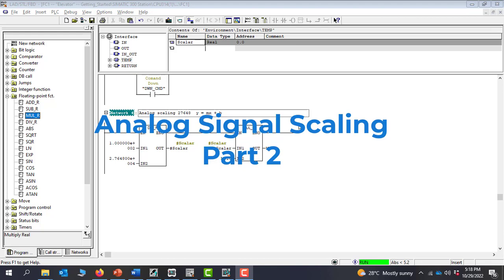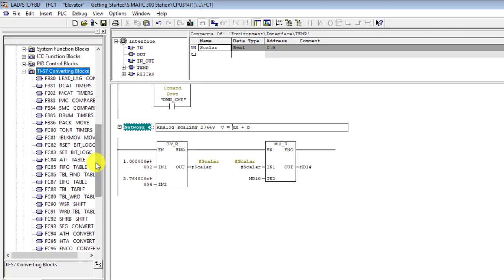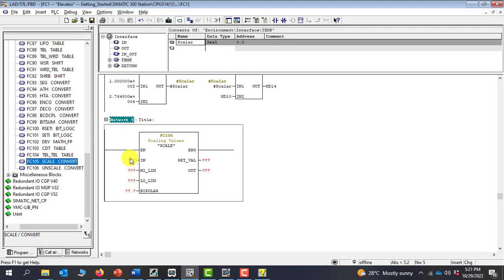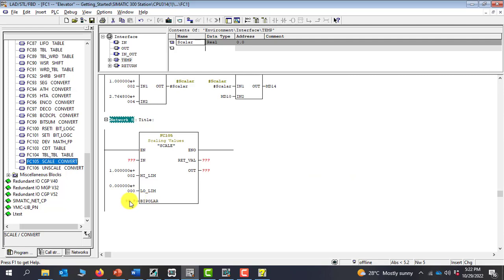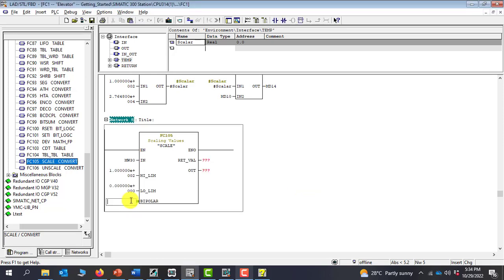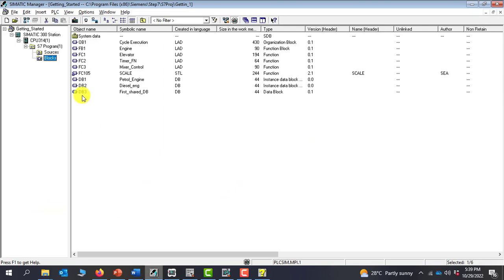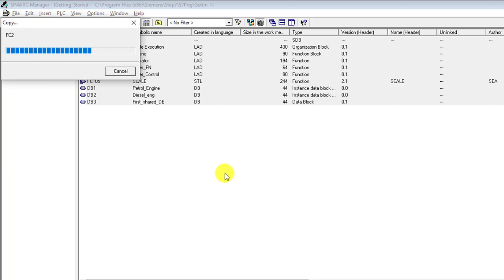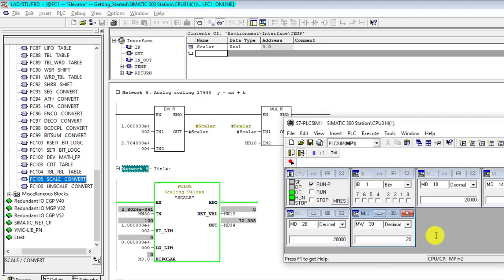S7 PLC Tutorial for beginners - Analog Scaling Part 2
In this video, I will show you how to use the Siemens analog scaling Block FC105.